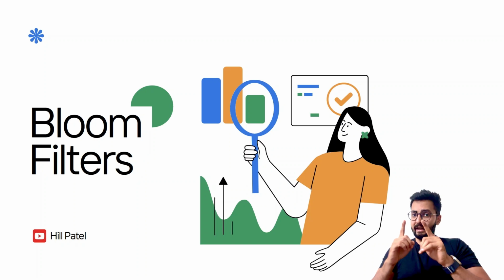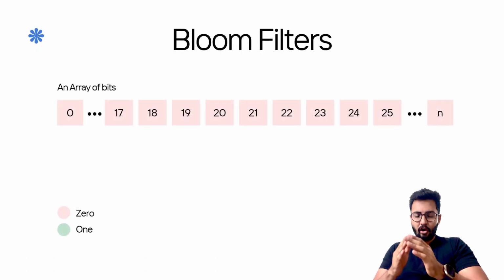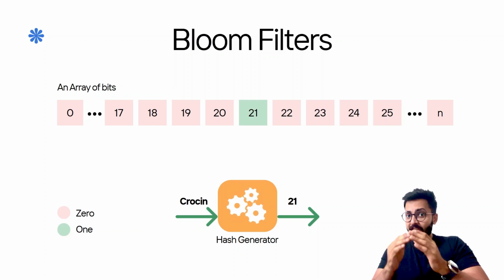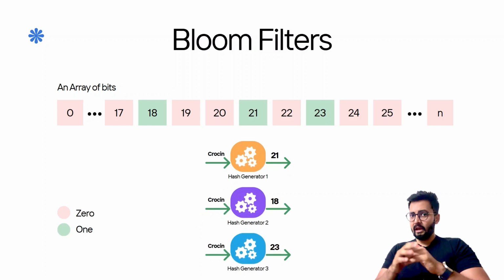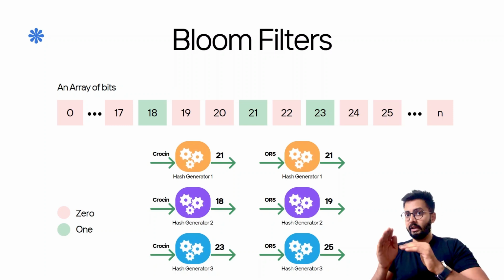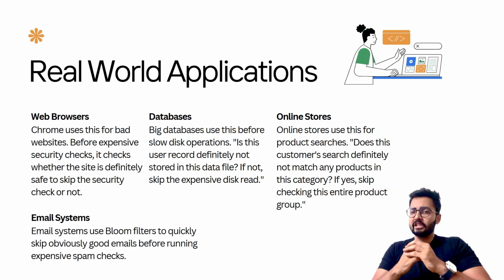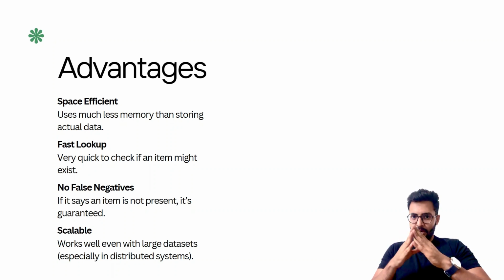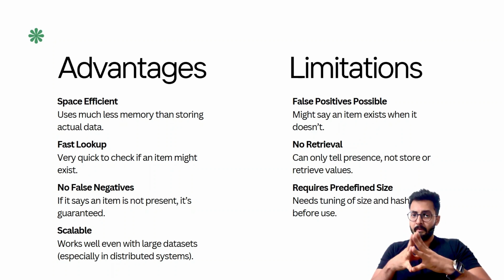What is Bloom Filter ? System Design concept | Simply Explained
Bloom Filters — the space-efficient, super-fast, and probabilistic data structure used by browsers, email systems, e-commerce platforms, and large-scale databases to quickly check for non-existence.

🔹 What are Bloom Filters?
🔹 How do they work with hash functions?
🔹 Why are they blazing fast for huge datasets?
🔹 Real-world use cases and limitations
🔹 Pharmacy analogy to simplify it all

Perfect for developers, system designers, and CS students who want to build scalable and efficient systems.

📺 Watch now and level up your system design knowledge!